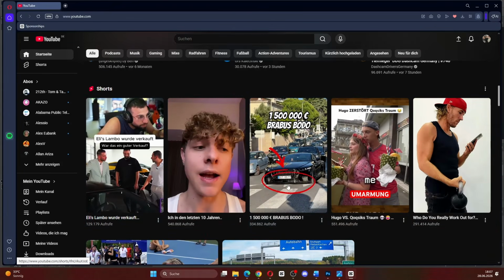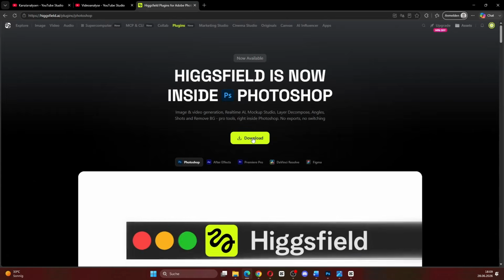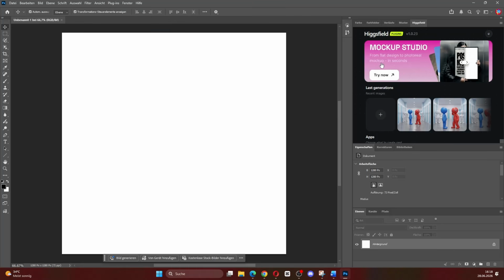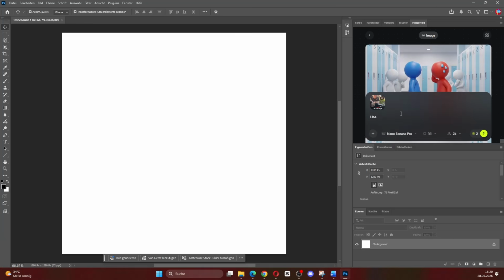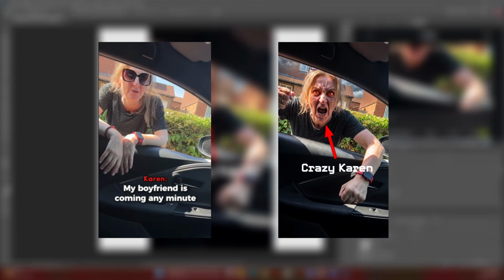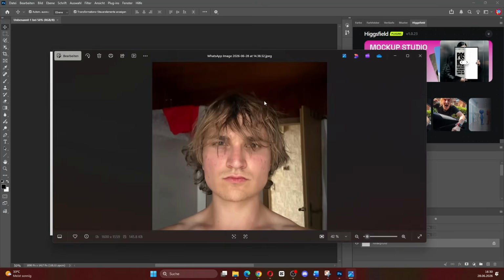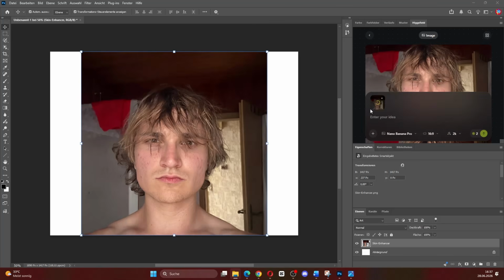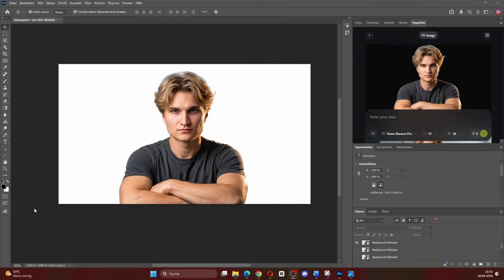How I Make My Videos More Clickable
In this video, I show you how I use AI inside Photoshop to make my videos more clickable.

The Higgsfield Photoshop Plugin brings AI image generation and Photoshop AI tools directly inside Adobe Photoshop, so you can create better thumbnails, improve images, remove backgrounds, reframe visuals, and build stronger designs without constantly switching between different tools.

I’ll show you how to use the Higgsfield Photoshop Plugin for both Shorts thumbnails and long-form YouTube thumbnails.

In this video, I cover:

• Why thumbnails and packaging matter for YouTube Shorts and long-form videos
• How Shorts can get traffic from Browse and Search
• How to turn a random Shorts screenshot into a better thumbnail
• How to use AI image generation directly inside Photoshop
• How to remove captions and improve thumbnail focus
• How to reframe images for Shorts thumbnails
• How to enhance a creator photo for a thumbnail
• How to remove the background from an image
• How to create a simple thumbnail background with AI
• How to build a complete YouTube thumbnail inside Photoshop

The main idea is simple: if your video looks more clickable before someone watches it, you have a better chance of getting more clicks, more views, and more traffic.

Normally, you would generate images in one AI tool, download them, upload them somewhere else, import them into Photoshop, and then continue editing. With Higgsfield AI, you can keep the workflow directly inside Photoshop.

The Higgsfield Photoshop Plugin is available now, and you can install it using the link above.